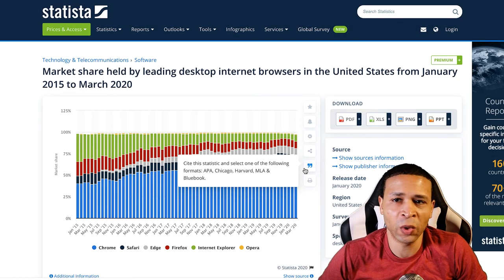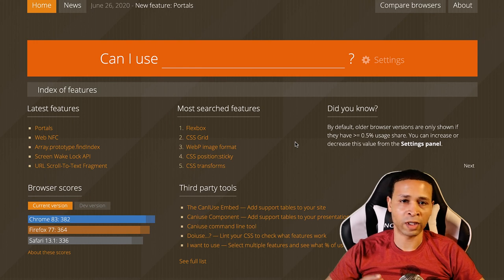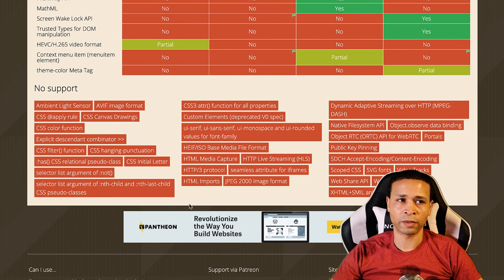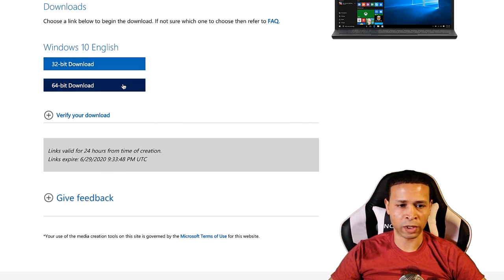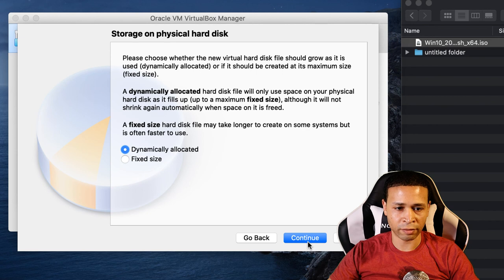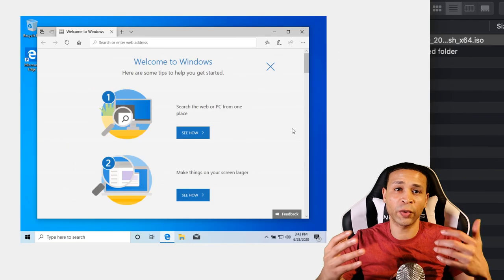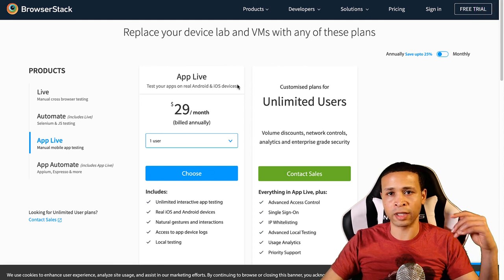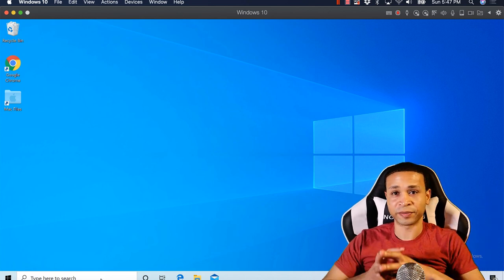How to Install Windows 10 on a Mac - Test Internet Explorer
In this video I’ll show you how to install Windows 10 on a Mac so you can test the dreaded internet explorer Web Browser. You can also use apps on Windows 10 that might not be available on Mac.

00:00 - The Web vs Internet Explorer

►INSTALLATION INSTRUCTIONS

05:11 - Download and install Virtualbox
06:03 - Then download and install Windows 10 ISO File

►ALTERNATIVE METHODS (NOT FREE)
11:37 - Browserstack
12:40 - Parallels